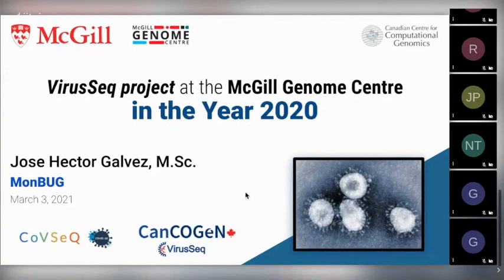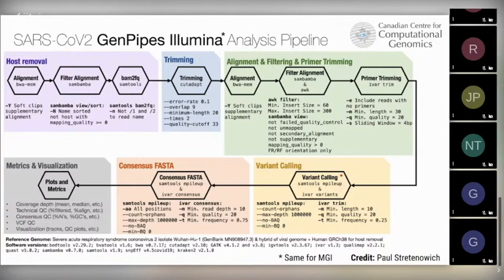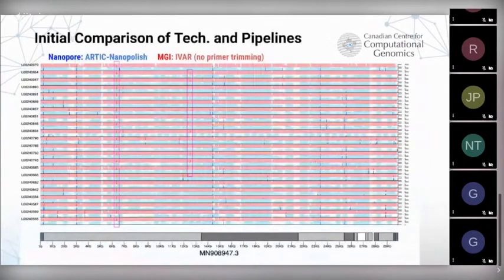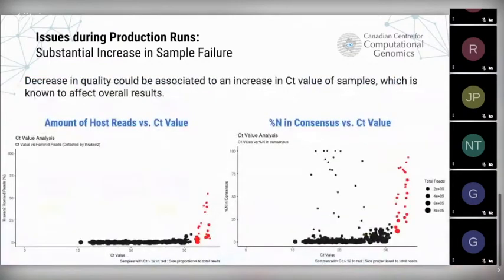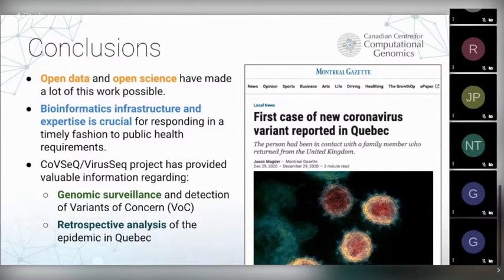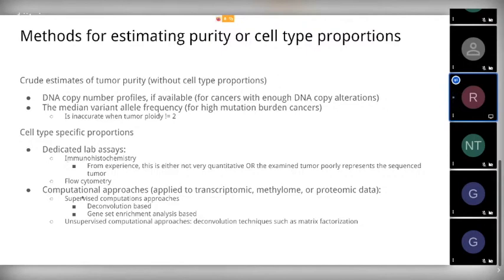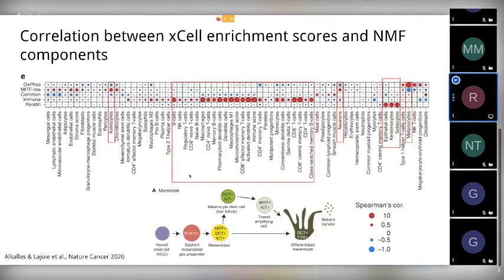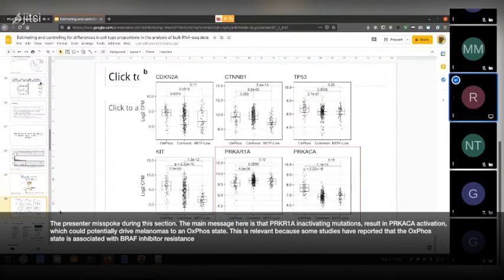MonBUG - March (José Héctor Gálvez, Rached Alkallas)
José Héctor Gálvez on VirusSeq and Rached Alkallas on cell proportions in the anlaysis of bulk RNA-seq data.